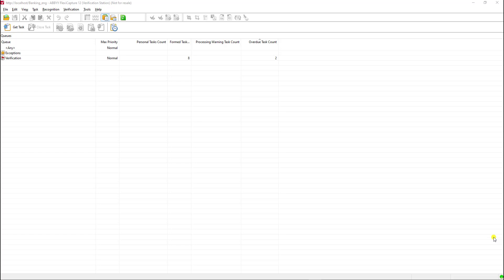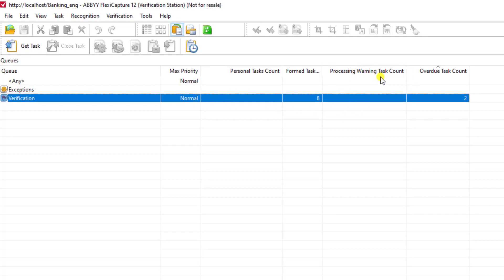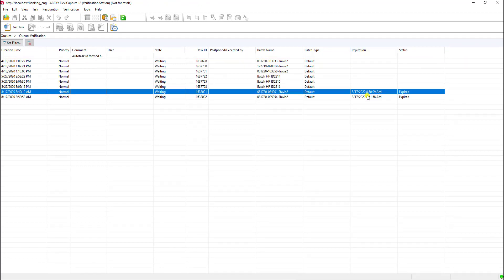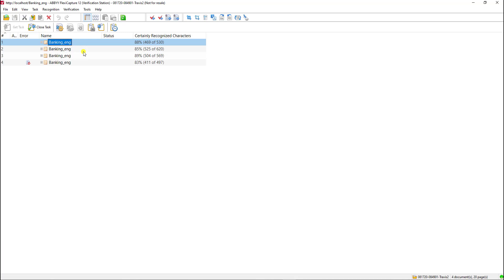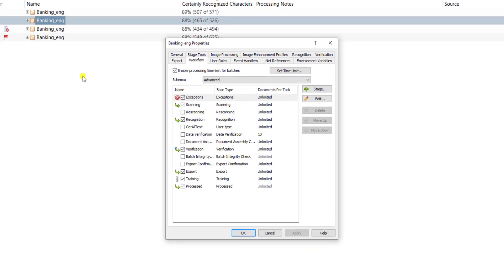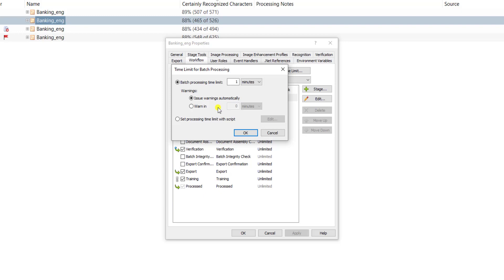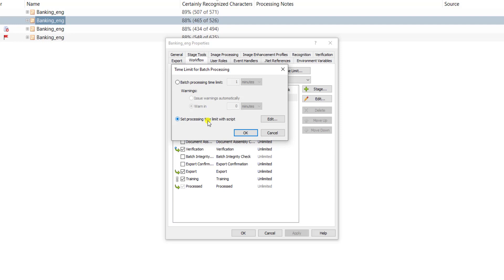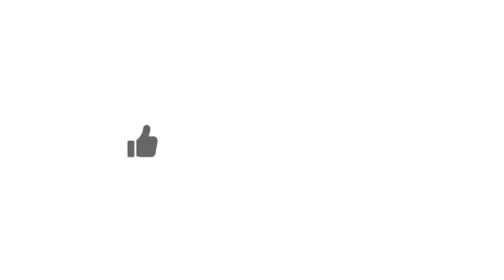ABBYY FlexiCapture 12 - Setting Up Service Level Agreements (SLAs)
Learn how to set up Service Level Agreements in @ABBYYVIDEOS FlexiCapture and the various elements involved in this process. Some of these elements include: queues, task counts, workflows, and time limits.

To find out more about @Ufcinc and the ABBYY FlexiCapture software please visit our